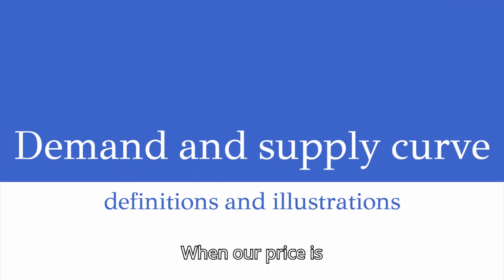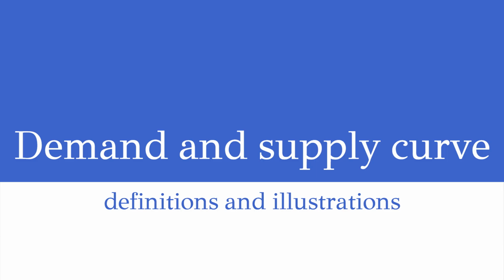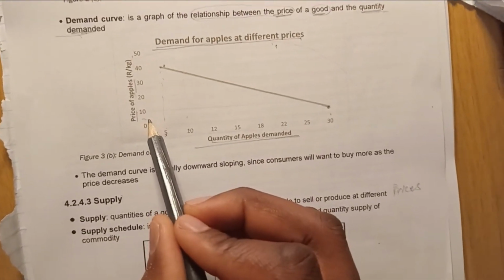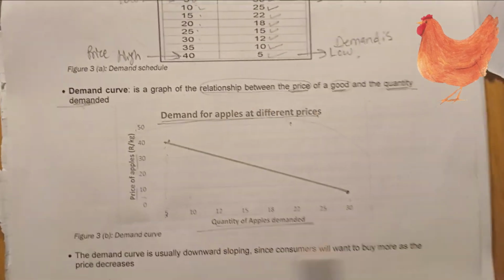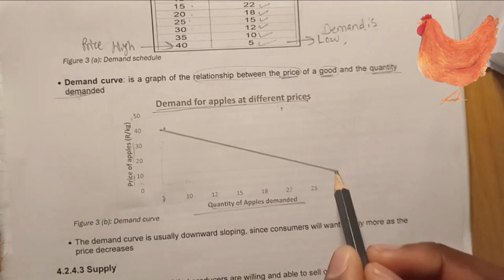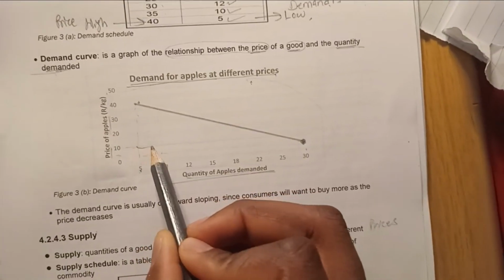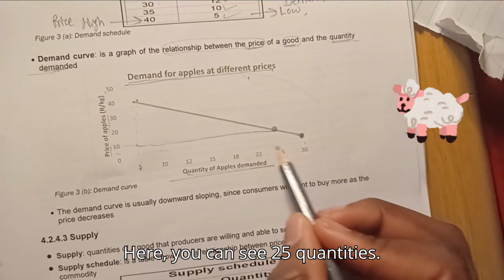Agricultural science grade 12 paper 2 Supply & demand curve | Law of supply & demand using a graph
This is part 1
Big thanks to the Department of Education
We acknowledge the Mind the Gap study guide 12 Agricultural sciences, which is provided for free usage by

We used the material in our videos about supply and demand graphs.
The chapters:
0:00 Demand and supply curve  definitions and illustrations
0:15 Demand curve reading the plots
2:17 Lower price causes high demand and low supply
3:14 Demand curve further explanation
3:54 Supply definition
4:11 Supply schedule definition
4:30 Explanation of the supply schedule using a table
5:33 supply curve definition
5:55 supply curve further explanation